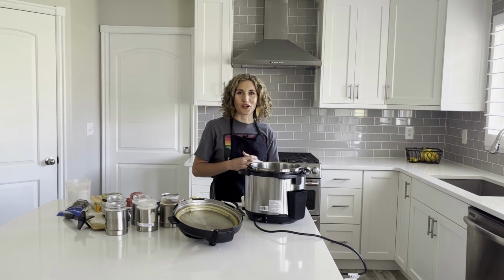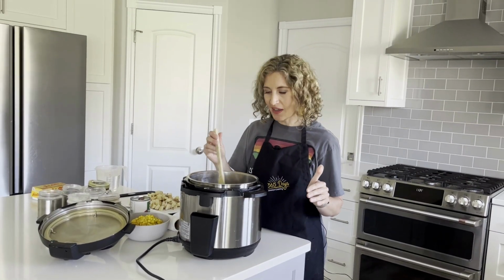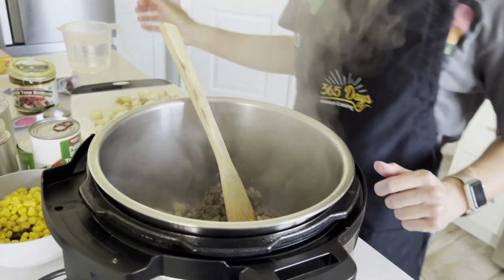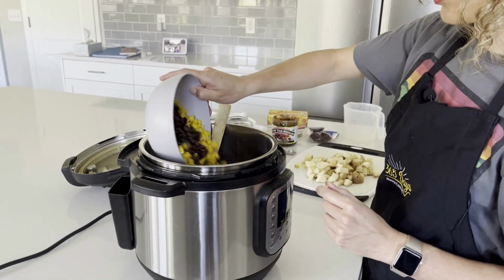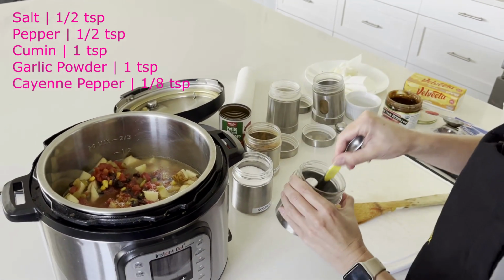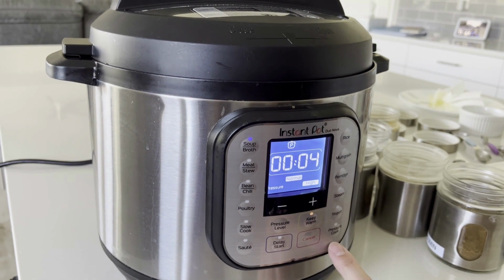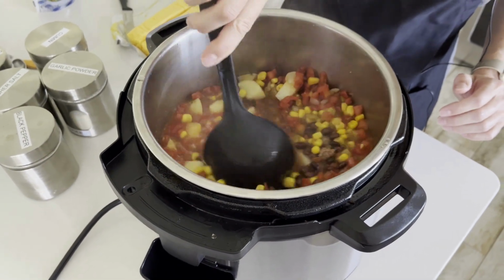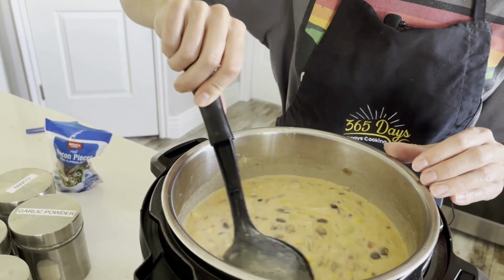INSTANT POT Cheesy Cowboy Soup Recipe | Easy Step-by-Step Recipe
Instant Pot Cheesy Cowboy Soup is a hearty soup with beef, potatoes and cheese. A perfect supper for your hungry cowboys and cowgirls!

Tools I used in the video:
Instant Pot Nova*
Hamburger chopper tool*
Cool measuring spoons*